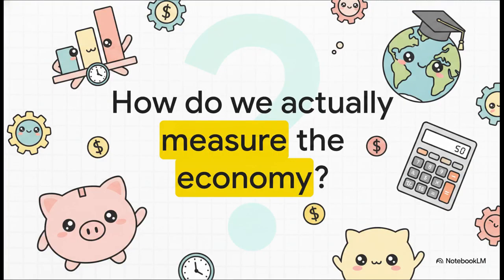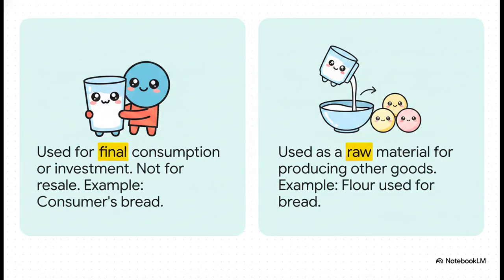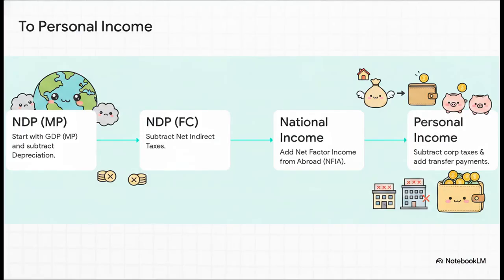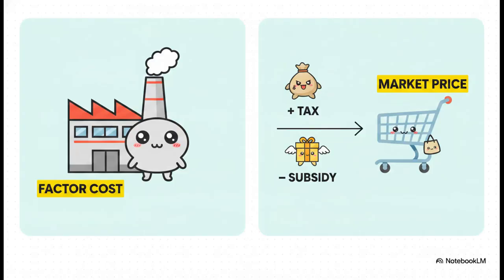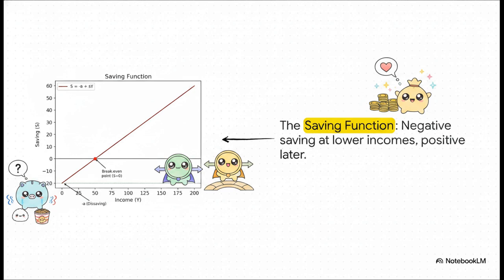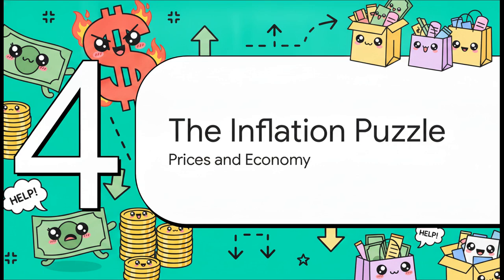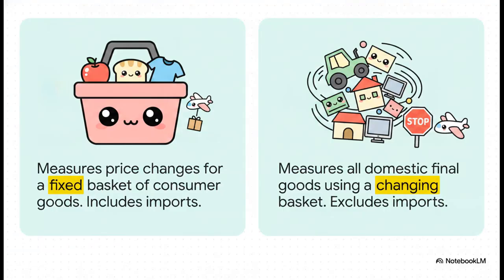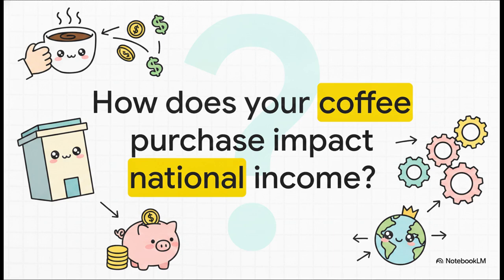🚀 Complete Macroeconomics in Just 10 Minutes! 📚🔥